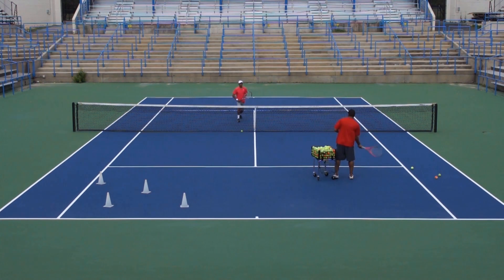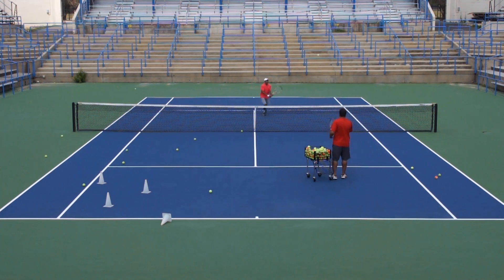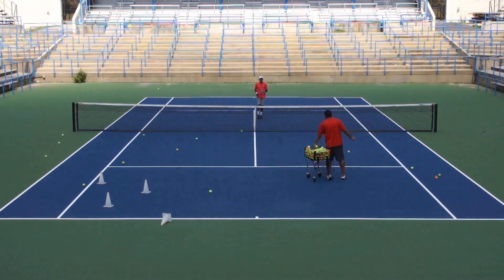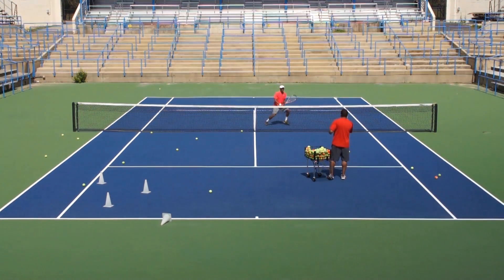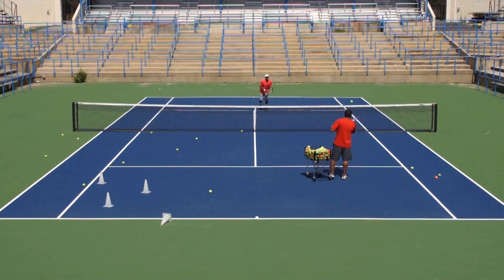Swinging vs. Conventional Volleys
Swinging volleys have become a staple in today's game but you should not bypass conventional volleys altogether because they are just as relevant.  In this exercise, I show you why Top spin volleys work well from the Mid court on vs. conventional volleys are better when you are closer to the net. When the net is not in your way, swing away, when the net is in your way, place your ball away!